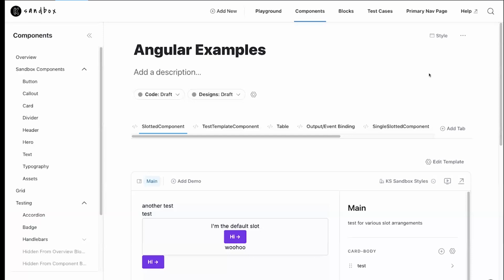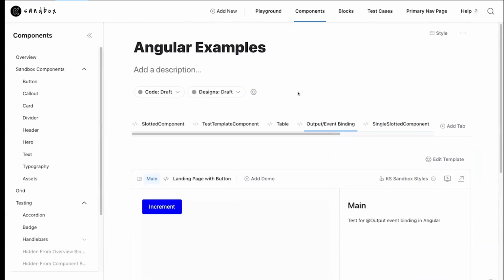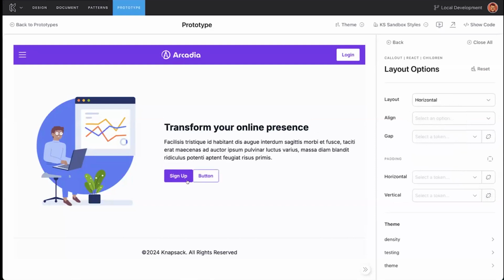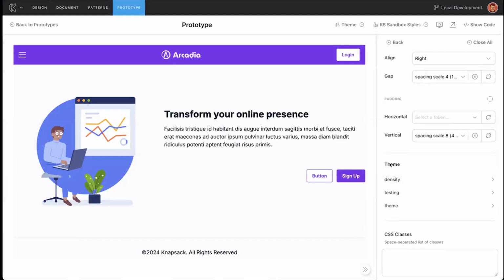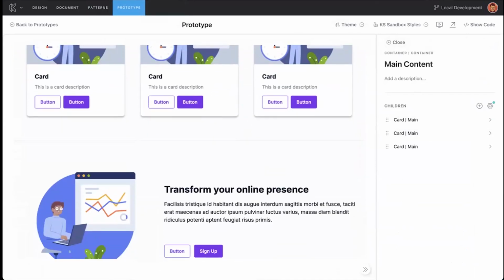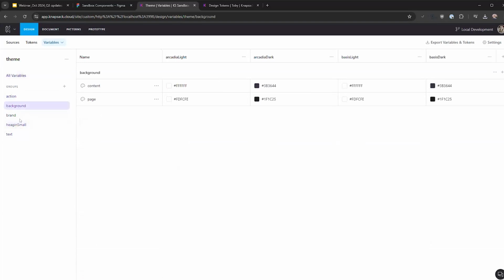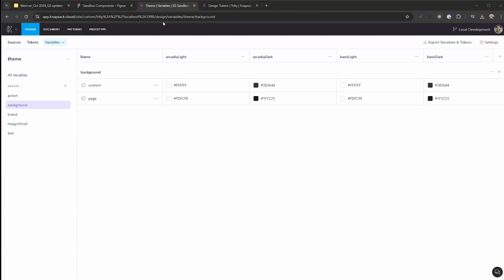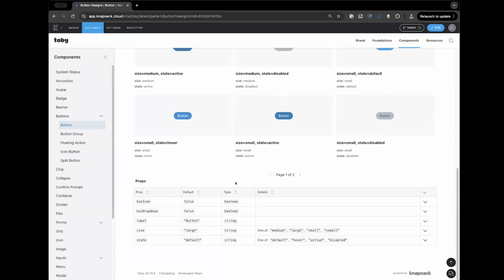Knapsack Q3 Platform Updates: New Features and What's Next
The Knapsack product engineering team deep dives into the key product updates and releases from Q3 2024. Get first-hand insight into how Knapsack makes it easier for development and design teams to get work done and drive efficiency. Plus, our engineers answer your questions about what's coming and how we're thinking about the future of digital production and Knapsack.